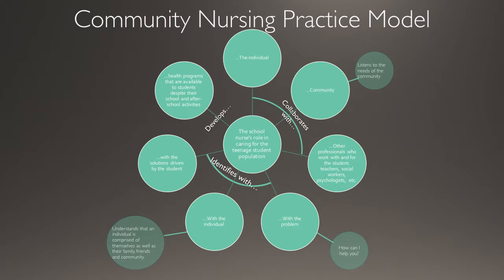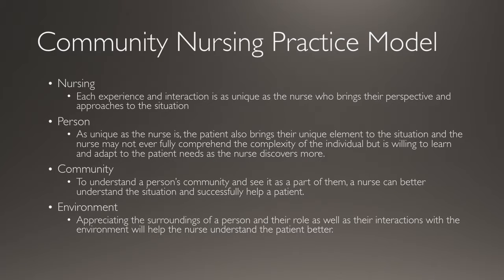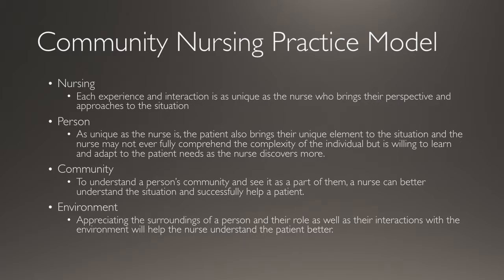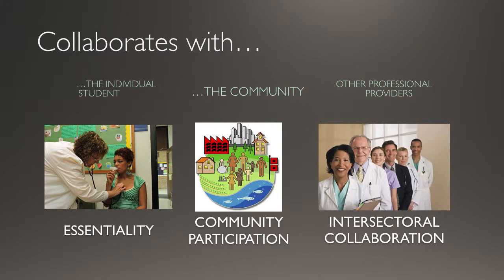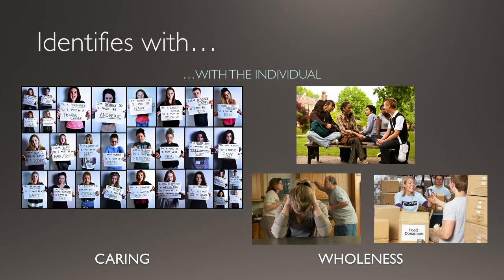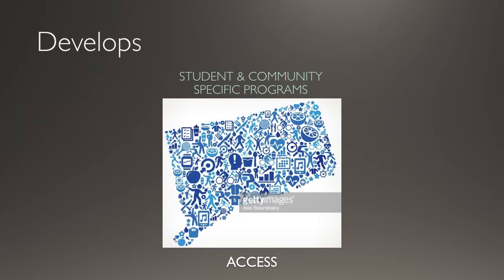Concept Map: Community Nursing Practice Model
Giselle Gerardi's presentation for NUR 610